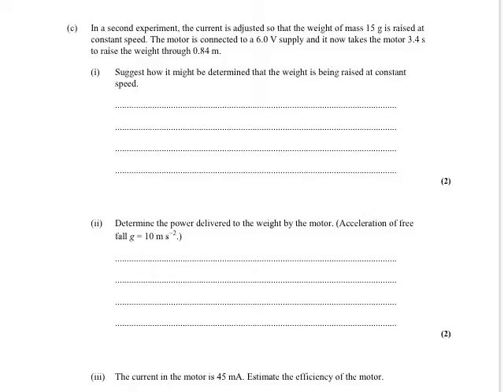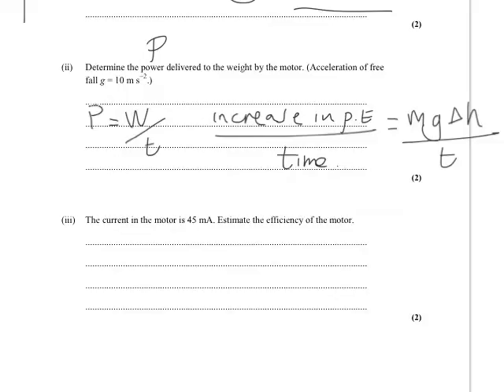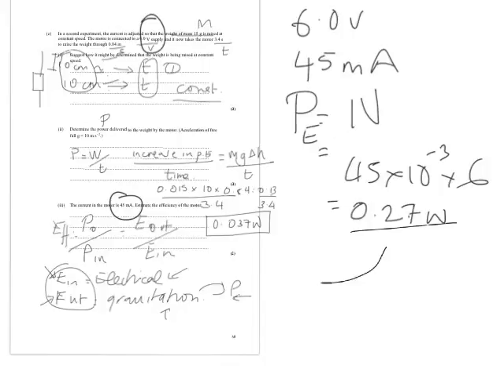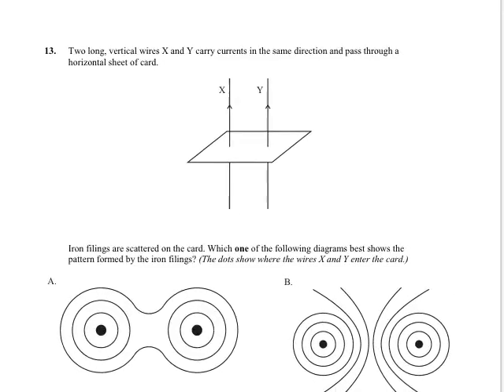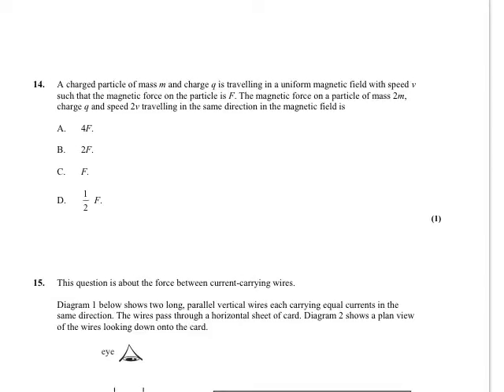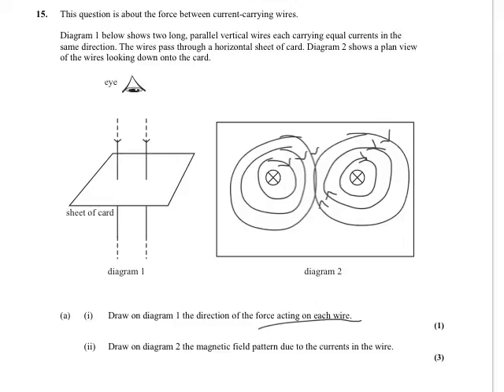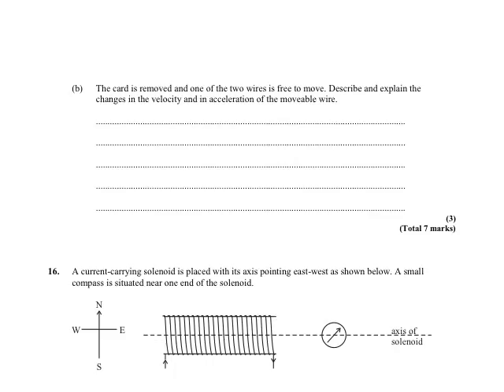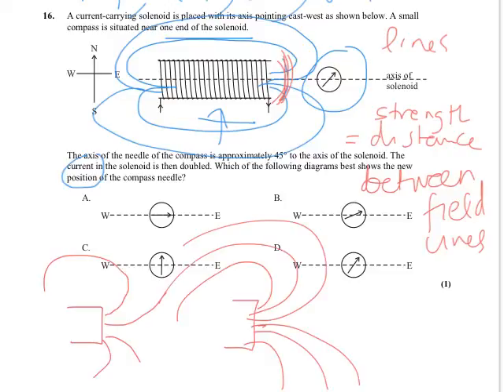formative 5.4 Part 2